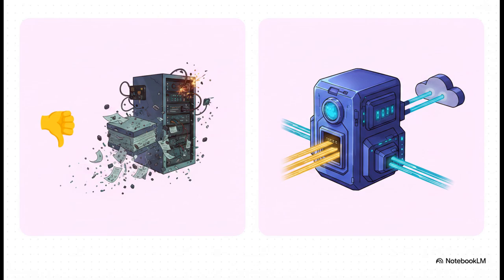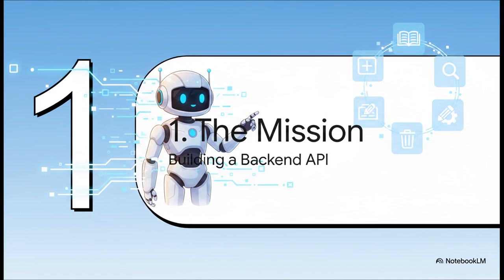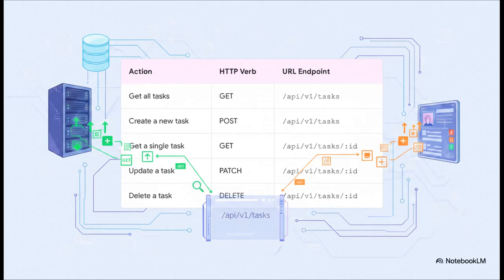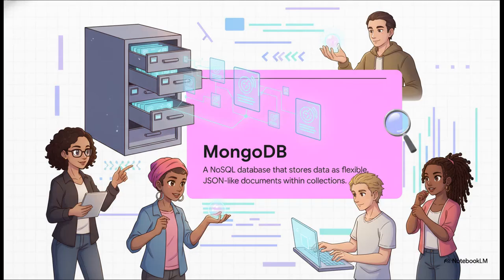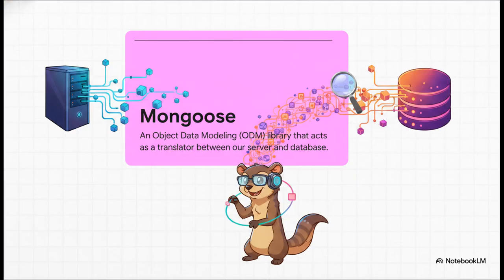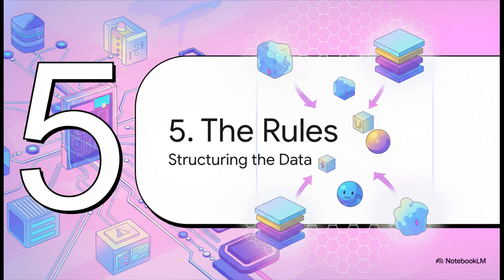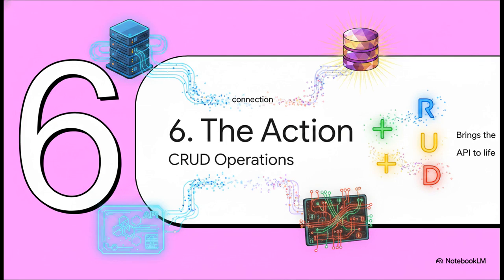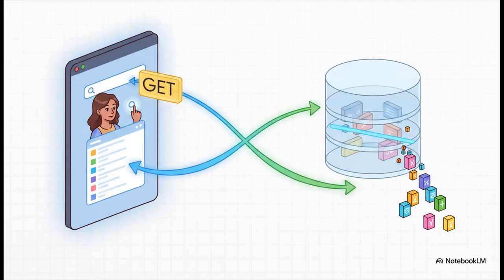Modern Backend API Blueprint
a comprehensive technical guide to building web APIs using the Express.js framework within the Node.js ecosystem. The instructor demonstrates the core principles of server-side development, including the setup of HTTP request methods such as GET, POST, PUT, PATCH, and DELETE to manage data. Key concepts covered include the implementation of middleware, the use of route parameters and query strings for dynamic data handling, and the integration of Express validator for robust input sanitization. Additionally, the source explains how to maintain clean code architecture by organising endpoints into domain-specific routers. Throughout the demonstration, practical tools like Nodemon for development automation and Thunder Client for API testing are utilised to illustrate a professional backend workflow.